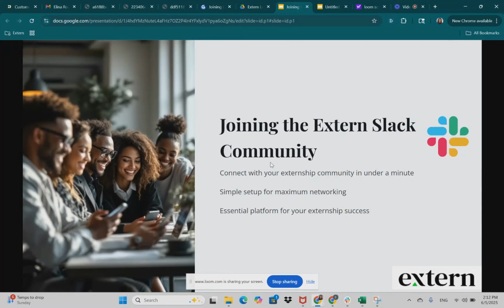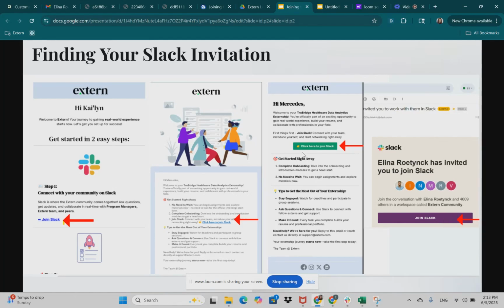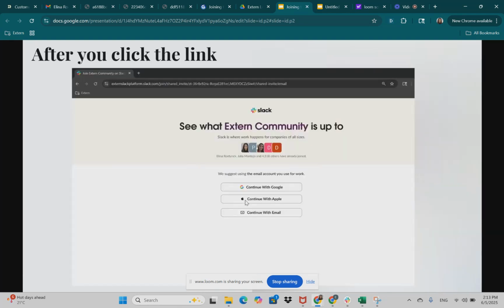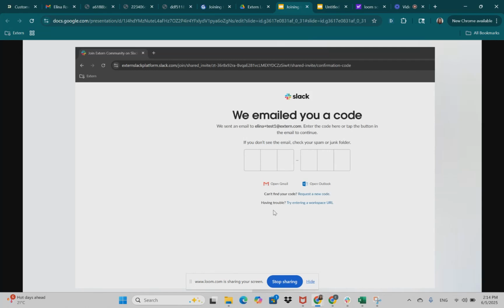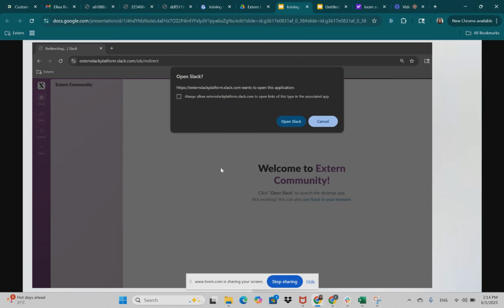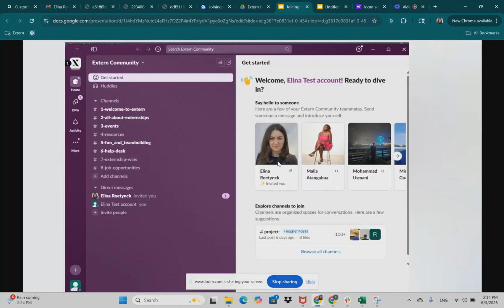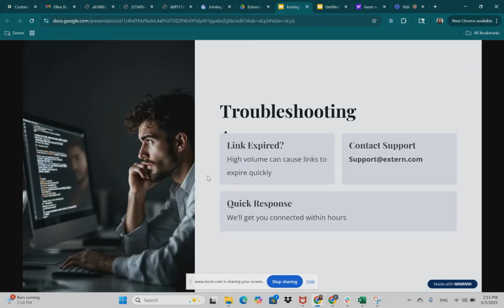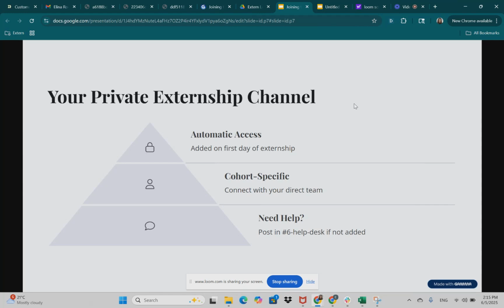Extern Tutorial: How to join and use Slack at Extern